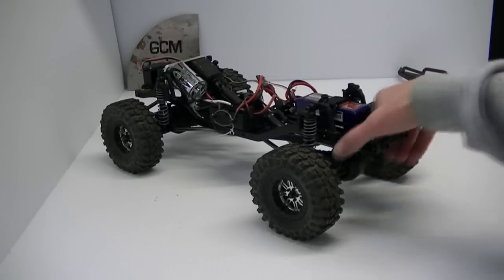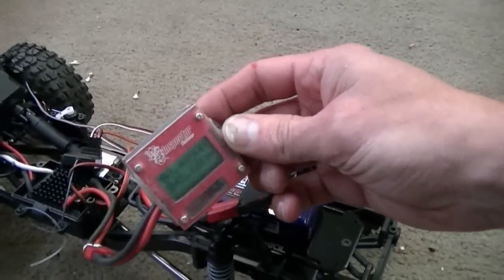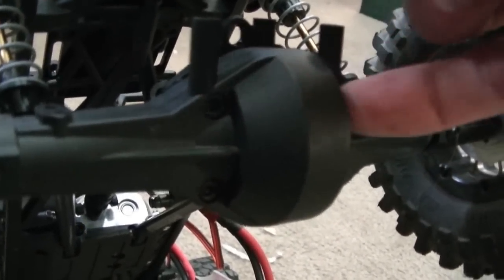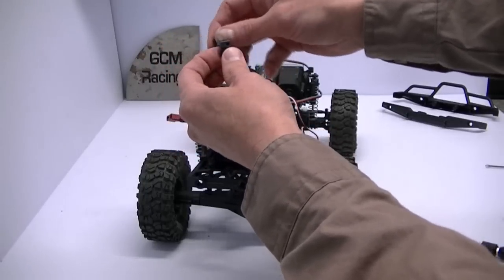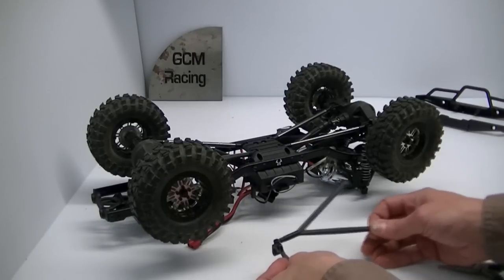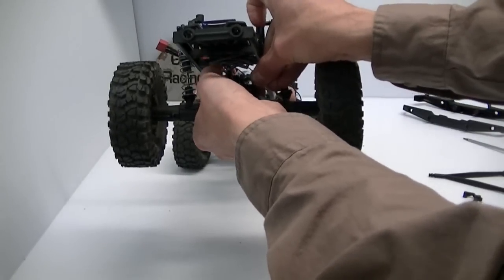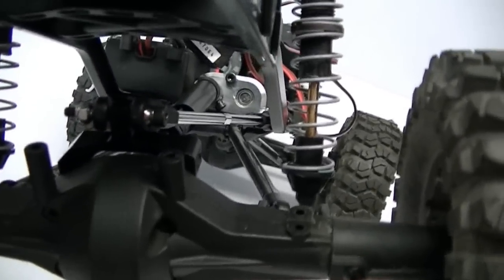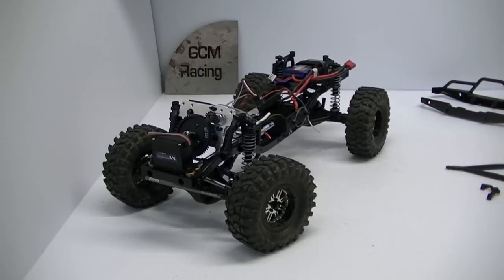GCM 4-Link Truss Setup for SCX Dingo - Stage 2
In our Axial Dingo Upgrade Series, here's Stage 2: Use Traxxas 5139 for top links in this setup! The suspension needs some work, as we show in the video! Here's the install and setup for the GCM 4-Link and 3-Link Truss swap.

Here's the whole video series in order from SCX basic to full mods: